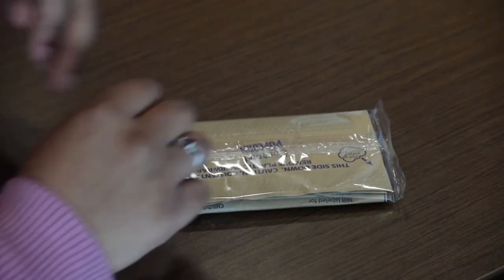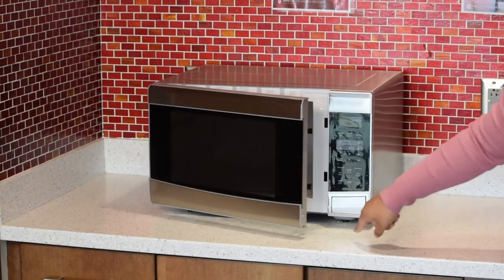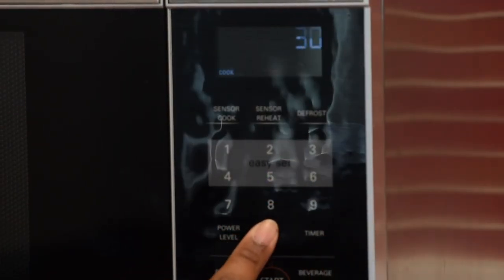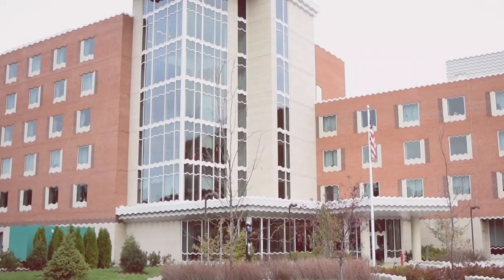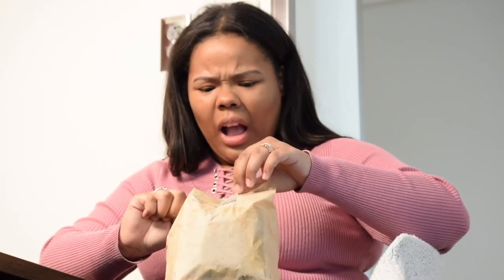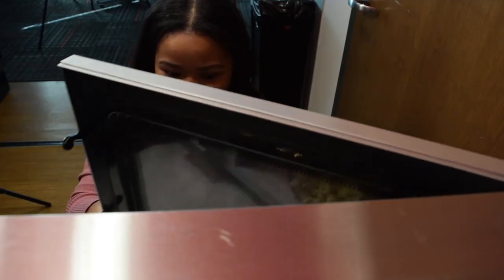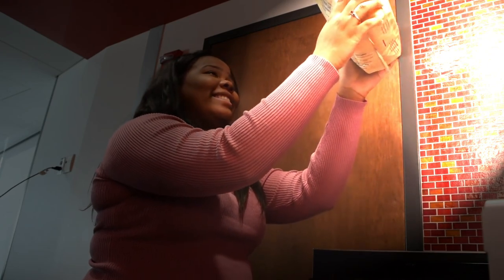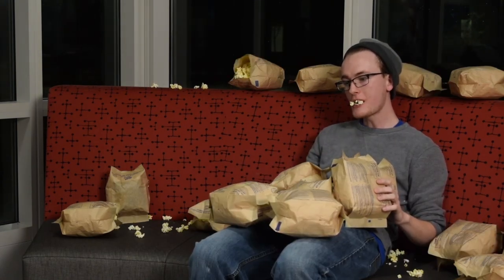How To Live On: How to Use a Microwave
IUPUI Housing, in its "How To" series (Previously the "Adulting 101" series), teaches residents the proper and/or improper way to do common and everyday things that residents should know.

In this video, several students show the do's and don'ts in popping popcorn in the microwave.